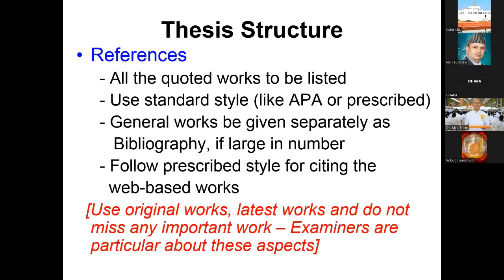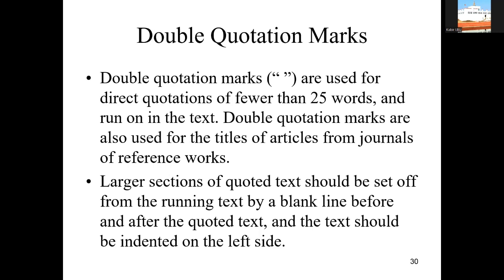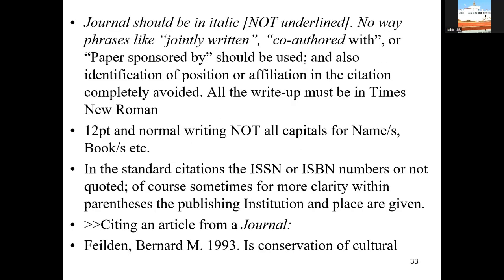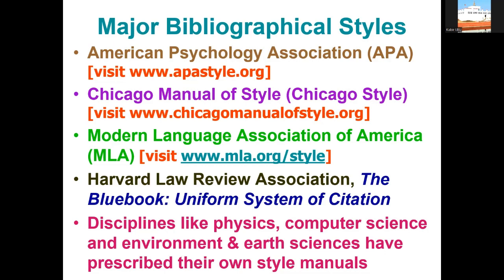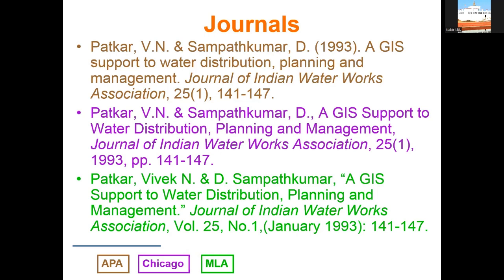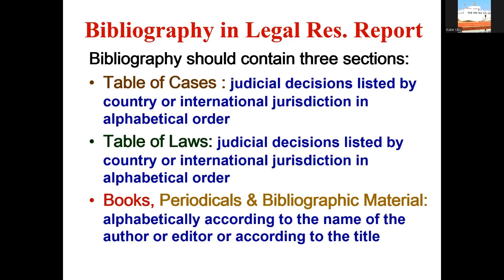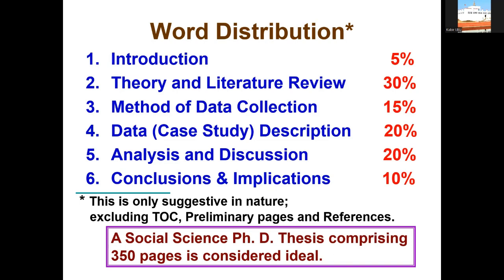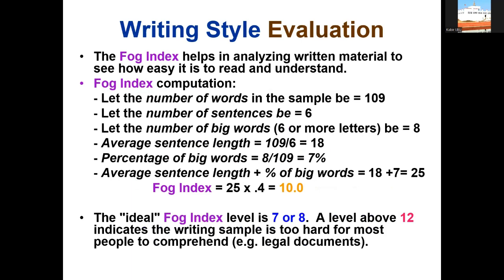11. BASIC GUIDELINES FOR WRITING THESIS : REFERENCING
There are the following some of the basic guidelines for writing references in the thesis:

-Use footnotes rather than endnotes.
-Indent a new paragraph.
-For new sections, use ‘1’, ‘2’, etc. and avoid subsections as much as possible.
-Use only italics, no underlining, and as little bold as possible.
-Quotation marks:
Single ‘quotation marks’ are used to distinguish words, concepts, or short phrases.
Double quotation marks (“ ”) are used for direct quotations of fewer than 25 words, and run on in the text. Double quotation marks are also used for the titles of articles from journals of reference works.
Larger sections of quoted text should be set off from the running text by a blank line before and after the quoted text, and the text should be indented on the left side.

Guidelines for Writing Research Article:

Your Article Title: Sub-title if you have One

Your Job Title
Your Institution/University
Postal Address
Home Telephone Number
Office Telephone Number
Mobile Number
Your Fax Number
Your E-mail
Abstract
An abstract of 200-250 words.
Introduction
Text of your first paragraph.
Text of your second paragraph.
Text of your second paragraph. (Maximum three paragraphs for the introduction; in general 2-3 double-spaced paragraphs per page throughout the chapter).
Sub-heading for Section Two
Text of subsequent paragraphs.
Text of subsequent paragraphs in this section.

Conclusion
Text of your conclusion.
One paragraph as your conclusion.

Abbreviations [optional]

DA Dīgha Nikāya Aṭṭhakathā
MN Majjhima Nikāya
MP Milindapañha

Bibliography

LastName, FirstName. Year. Title of Book. Place: Publisher [Single Author Book].
Last Name, First Name (ed).Year. Title of the Edited Book. Place: Publisher [Edited Volume].
Last Name, First Name. Year. “Title of the Chapter.” In Title of the Edited Book, edited by First Name Last Name, pp. 20-34. Place: Publisher [Chapter in an Edited Volume].
Last Name, First Name. Year. “Title of the Journal Article,” Title of the Journal Volume (Number): 20-34 [Chapter in a Journal].
Last Name, First Name. Year. “Title of the Encyclopedia Article,” Title of the EncyclopediaVolume: 20-34 [Encyclopedia Article].
Last Name, First Name. Year. “Title of the Newspaper Article,” Title of the Newspaper, 26 August 2015, p. 20[Newspaper Article].
Last Name, First Name. Year. “Title of the Internet Article,” Web-address (access date, 26 August 2015) [internet source].
Index
Please include 20 terms for inclusion in the index.
Contributor Biography
Please write a 100-150 word biography of yourself to be included in the book.

The lecture was delivered to the students on Research Methodology for the students of Ph.D.  of the Lumbini Buddhist University, Lumbini, Nepal on 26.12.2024.